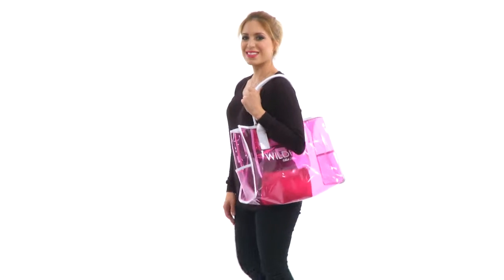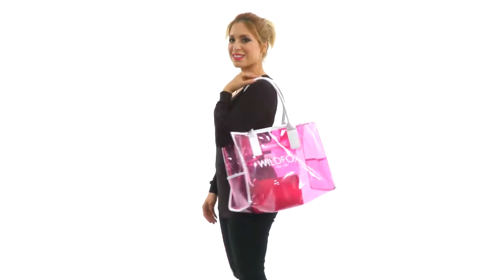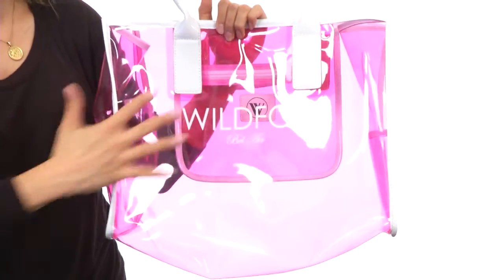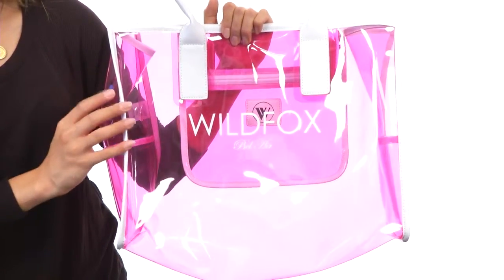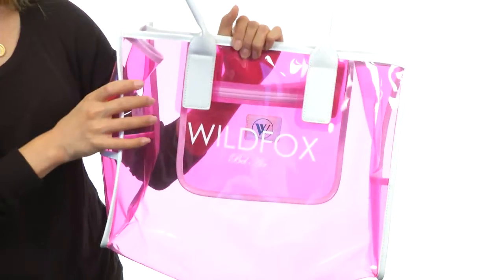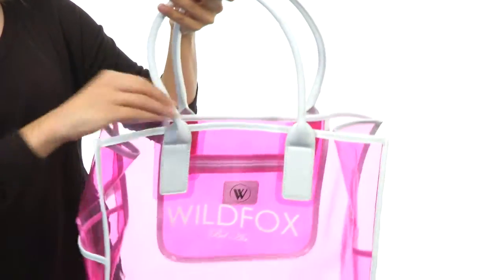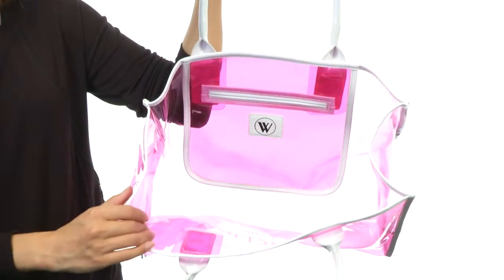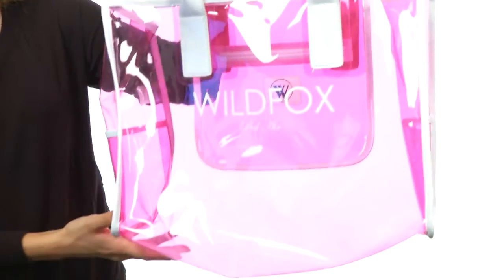Wildfox Vinyl Tote - Wild Fox Bel Air SKU:# 8332736